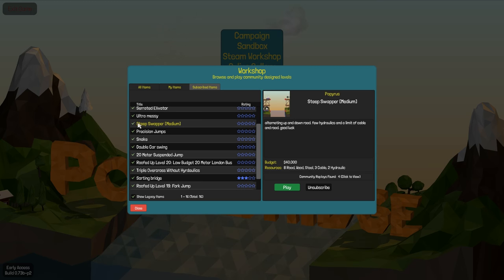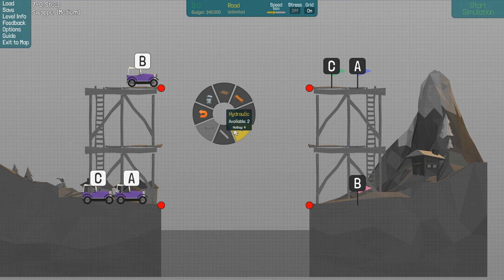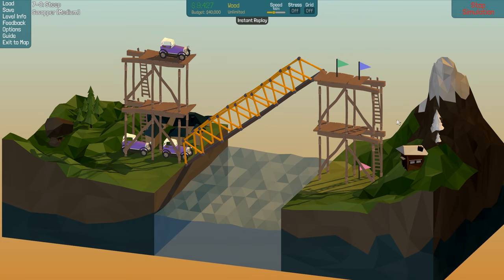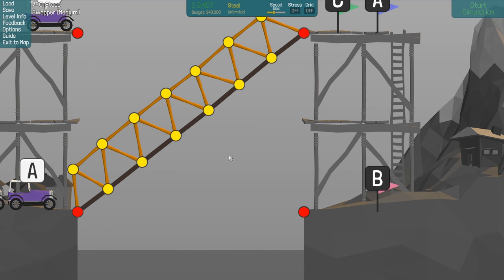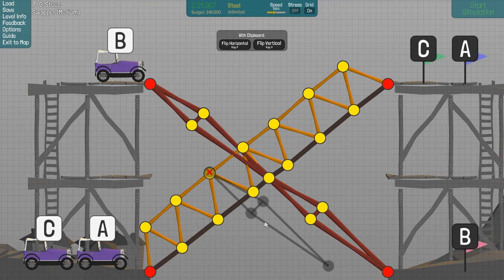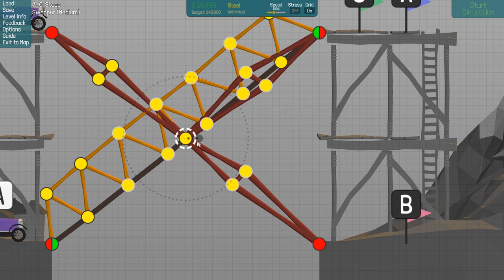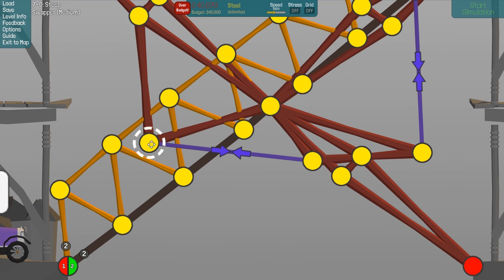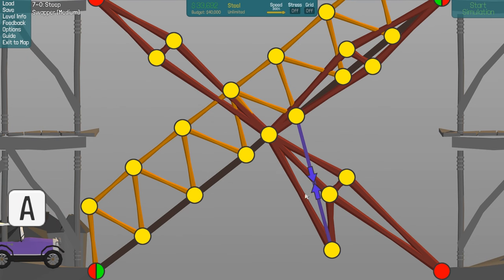Poly Bridge Workshop Ep 64 [Steep Swapper]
In this video I play Steep Swapper a level that papyrus has created in sandbox and then uploaded to steam workshop.

Hi I'm Zautos, a Lets player and tutorialist. I play games and make tutorials on things that I think need it. Lat ely I have also made a lot of Let's plays.